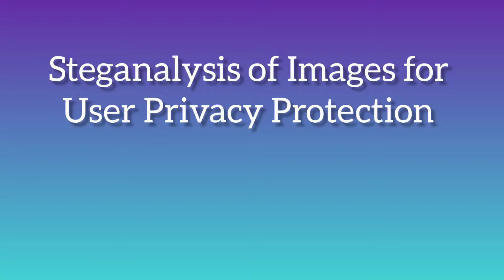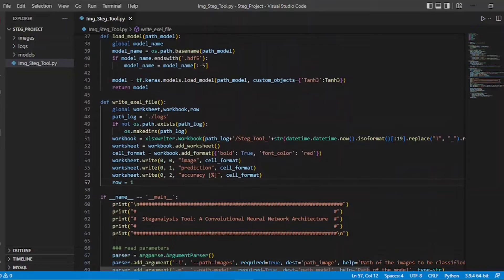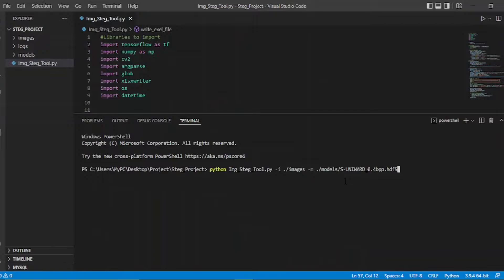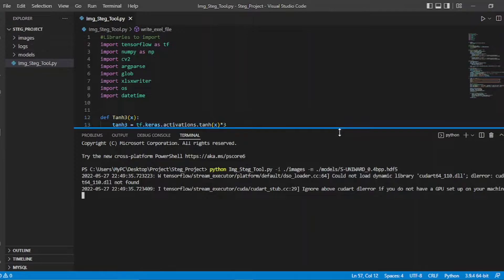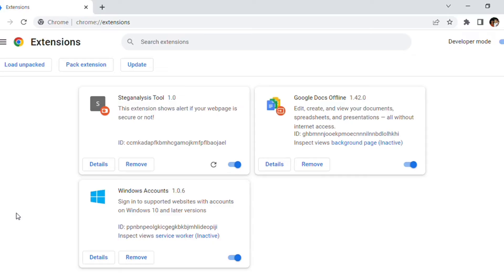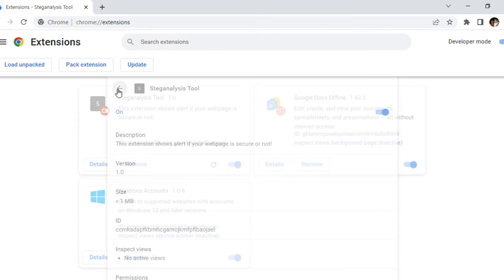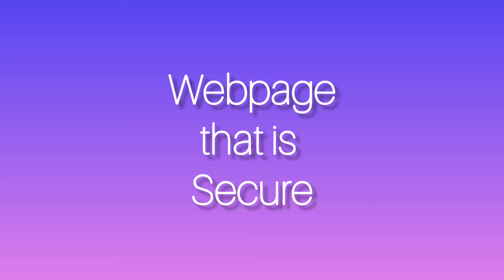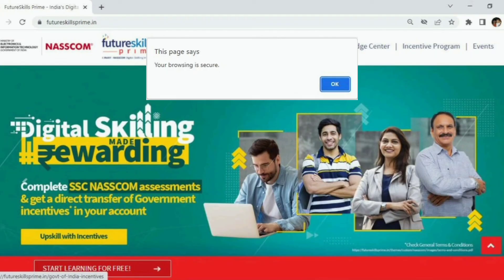Steganalysis of Images for User Privacy Protection using Deep Learning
Nowadays, images are extensively used in all aspects of community because of their ease of understandability, like cyber forensics and research-based exploration. Tampering digital images in special fields maliciously, may change the information contained therein, form false information, and result in damage to society. Data security is very important when sensitive data is transmitted over the internet. Whenever we open a website, there are a lot of advertisements displayed on the page. Although they don't intrude on our browsing experience, some images may hide vicious data inside them by using steganography. Hackers have become proficient in embedding their harmful code inside images. As soon as the user clicks on the image, the hidden code starts to affect the host machine by running in the background without the knowledge of the user. So we propose a system using Deep Learning to detect steganography (Blind Steganalysis). Convolutional Neural Networks (CNN) is used in our system to prognosticate the presence of steganography by providing an extension in the web browser. By testing our model, it's inferred that the accuracy in finding hidden content in images shows good results.

Team Members: Pavethra, Devadharshini & Harini